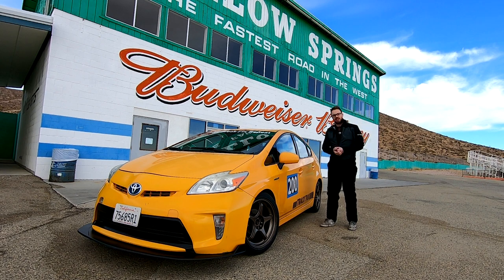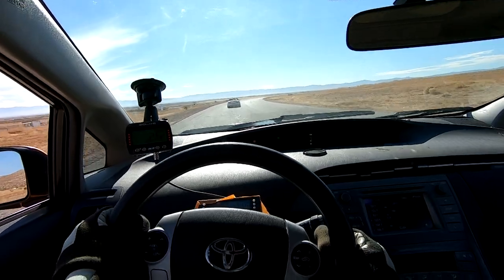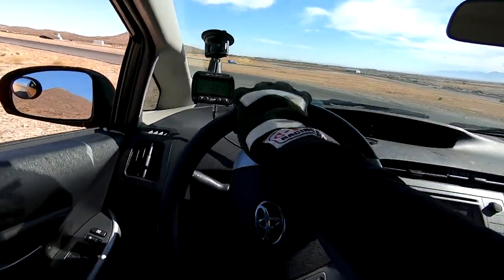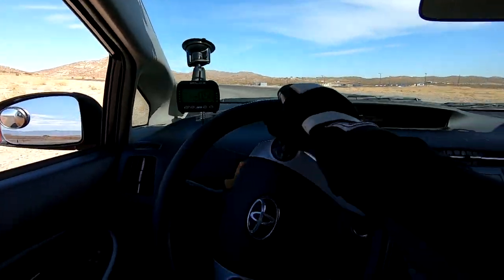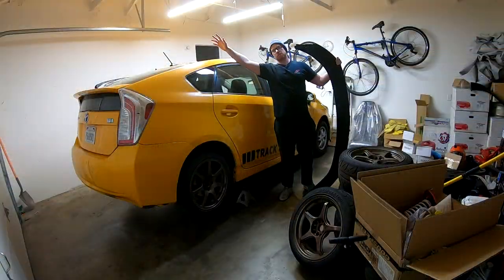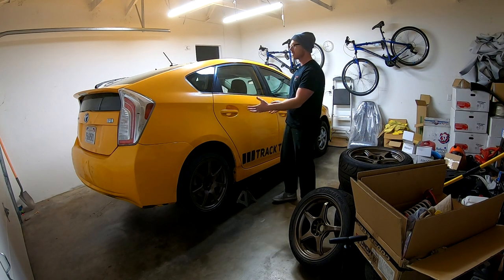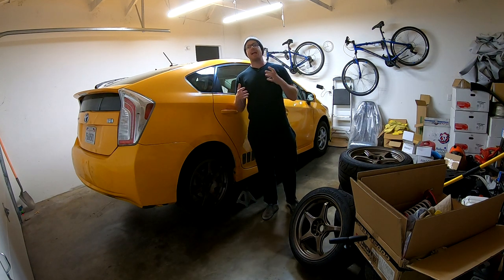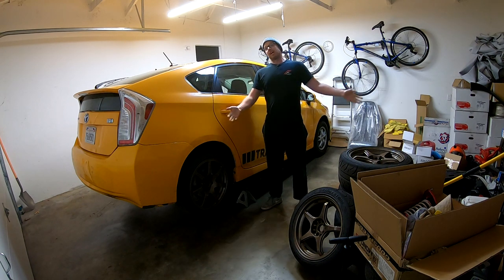My Modified Toyota Prius Track Taxi is So Fun on the Race Track -- Track Taxi Episode 6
Wow! Who knew a Prius could actually be fast at the race track!